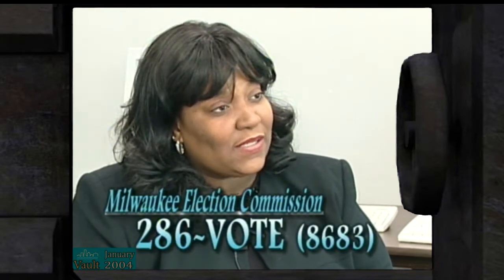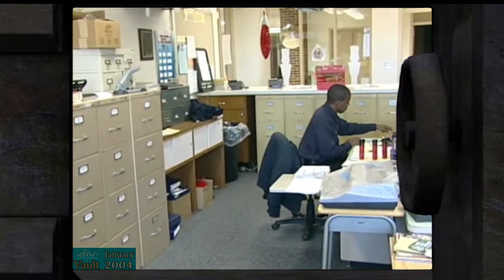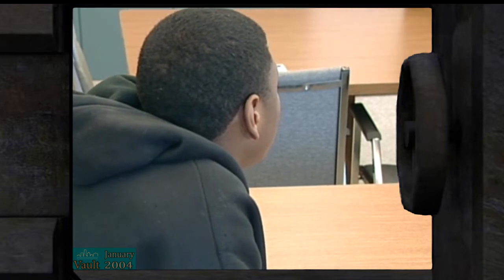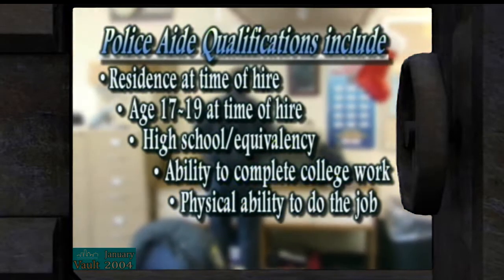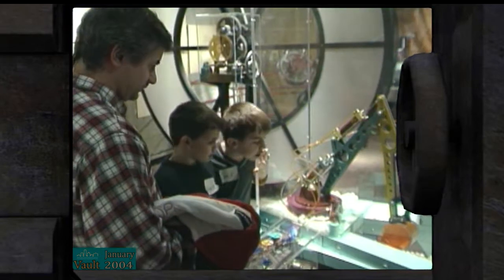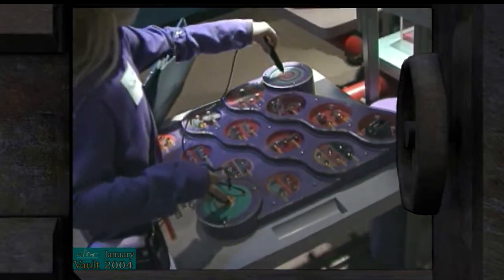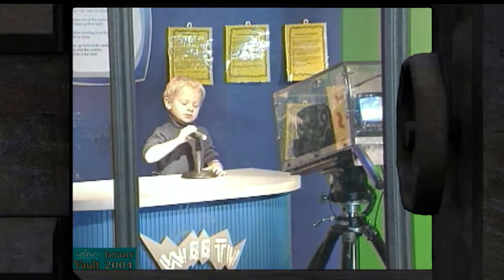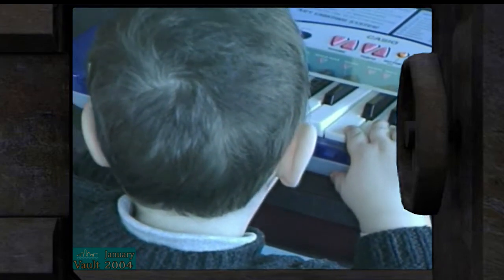The Vault-January 2004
The City Channel looks back at:
-2004 Spring Election/New Districts
-Fire Cadet/Police Aides
-Betty Brinn/Discovery World
-Older Adult Needs